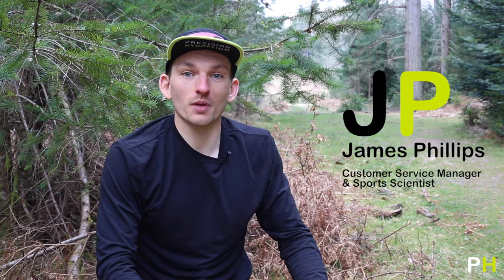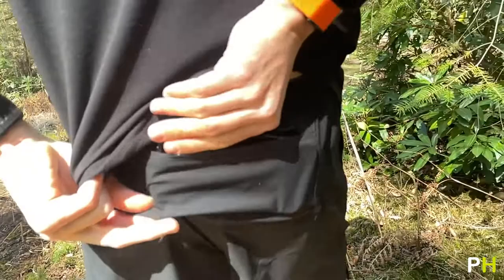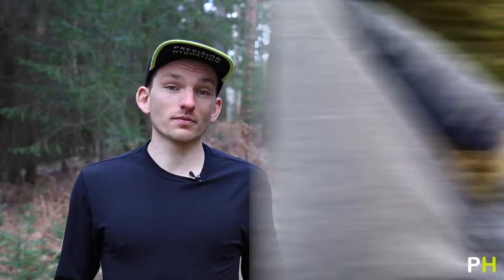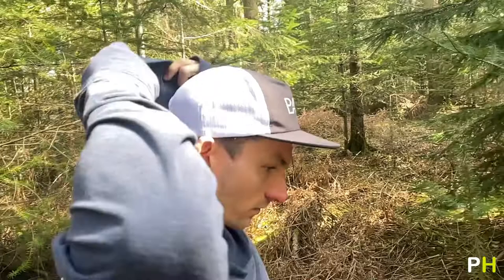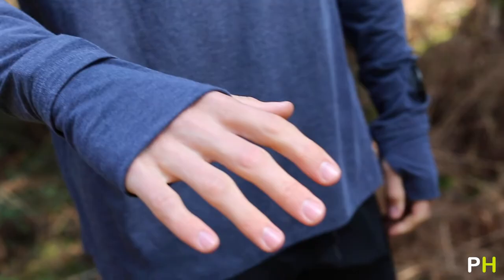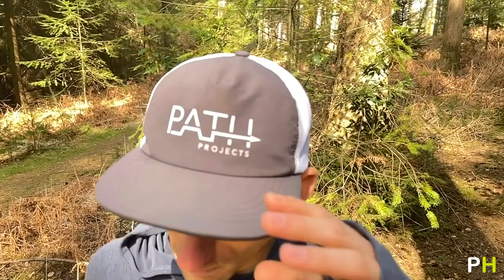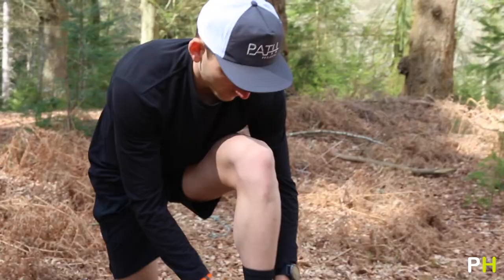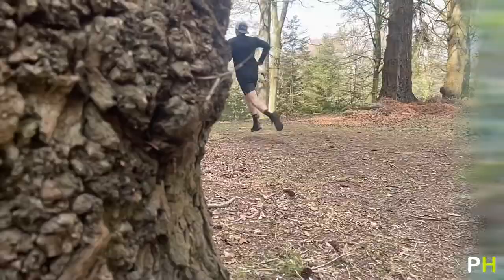James reviews Path Projects running gear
James is very picky when it comes to kit and he's tried most brands' shorts, tops and hats. So, when he uncovered a bit of a gem in Path Projects, he wanted to shout about it and pestered us until we gave him some airtime...